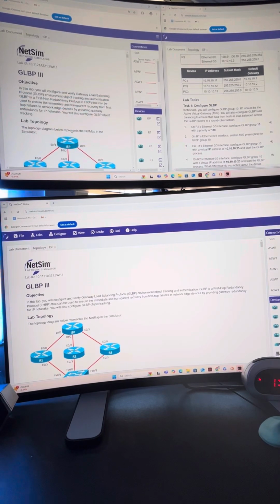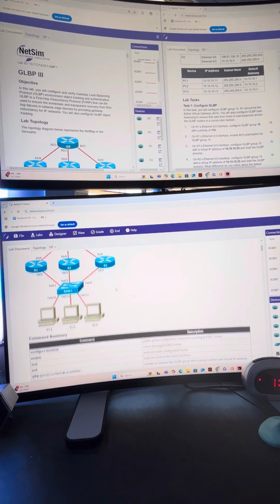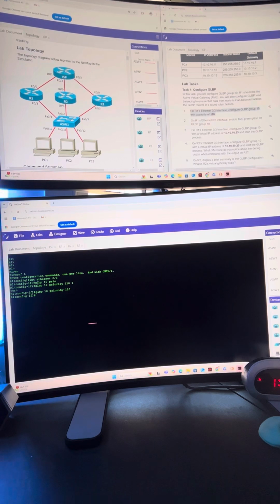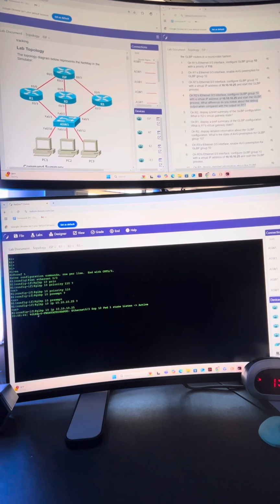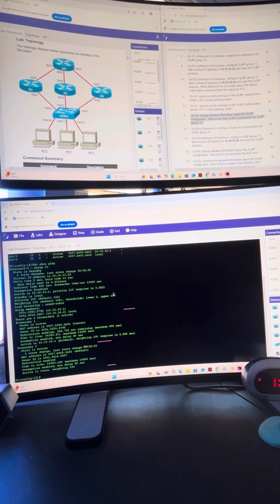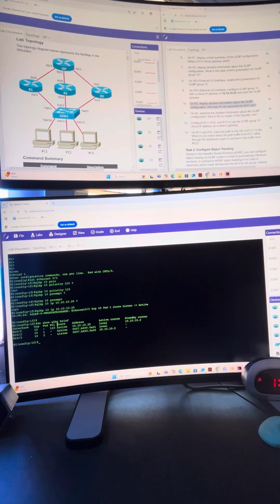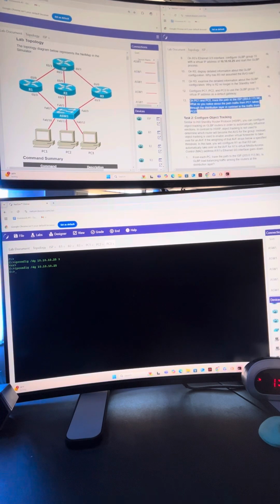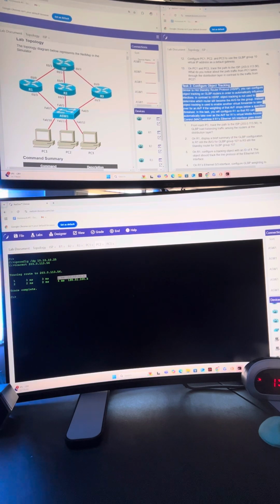GLBP 3 Boson NetSim Lab